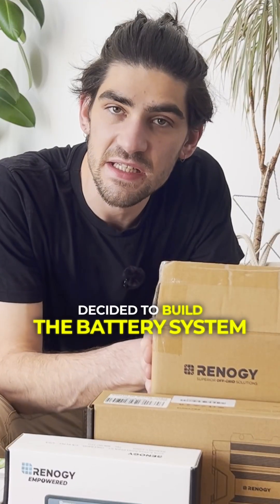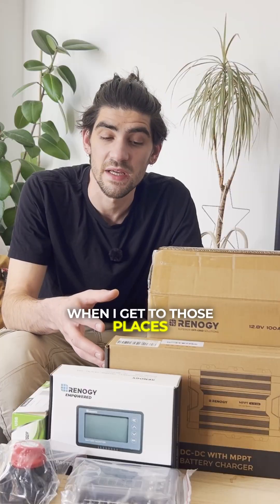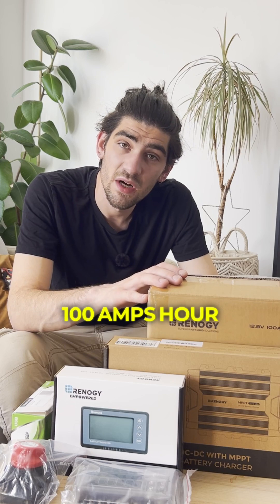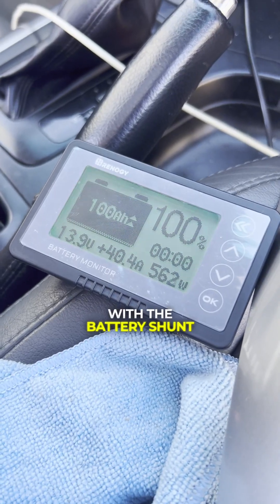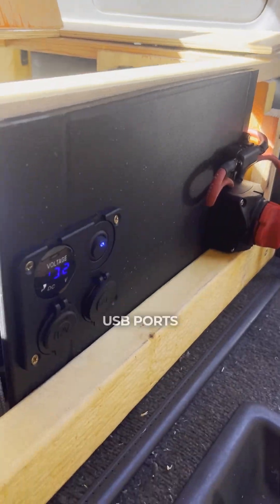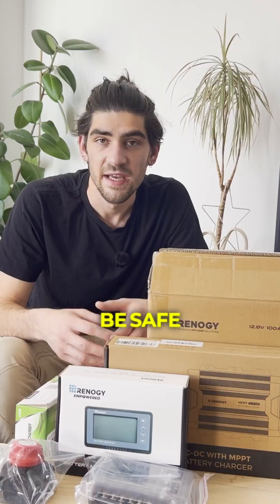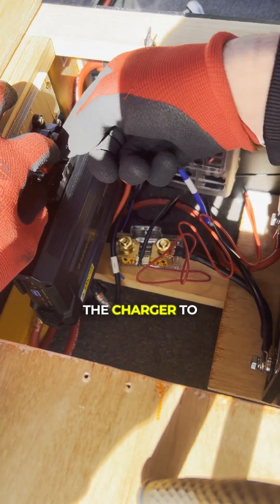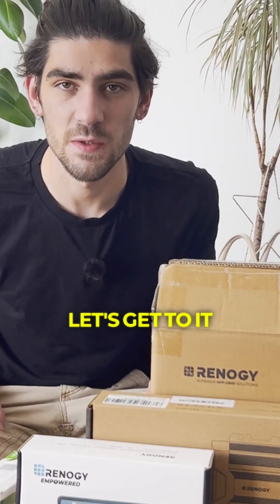The Battery System on my Overland Micro-Camper DIY Conversion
Wanna build a Van/Truck Leisure Battery System?

For the key components I chose ​⁠@RenogySolar

1. a 100Ah deep cycle lithium battery
2. a 40A DC-DC charger with MPPT
3. a battery monitor.

Let’s dive into the cabling, fuses, and a all the additional parts i used in the system.